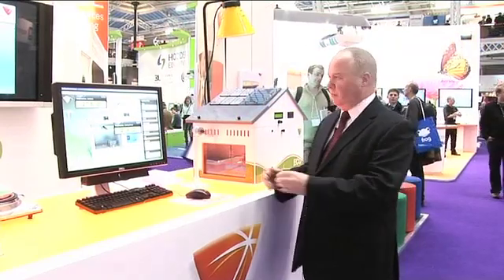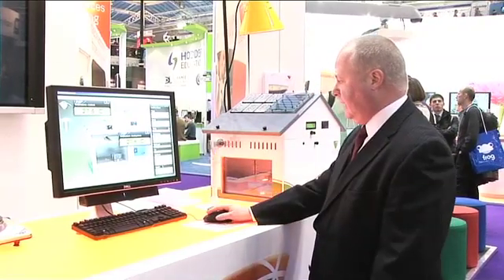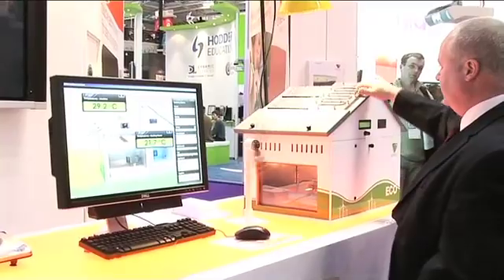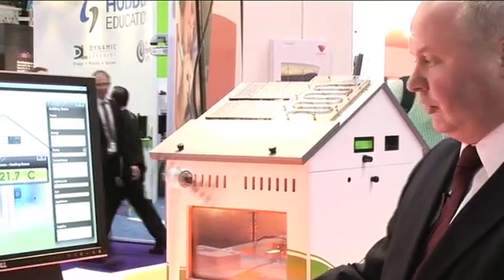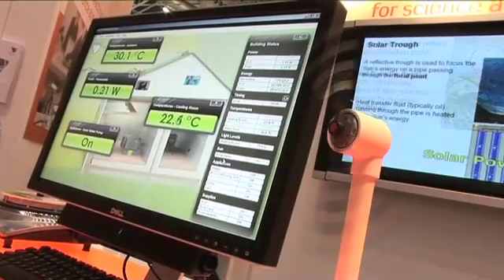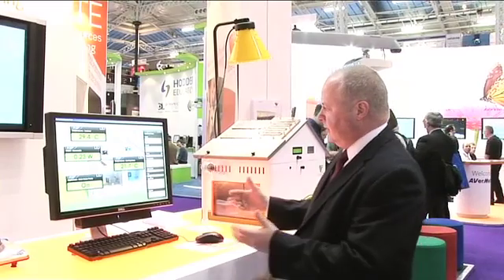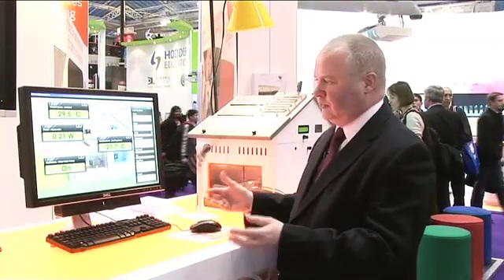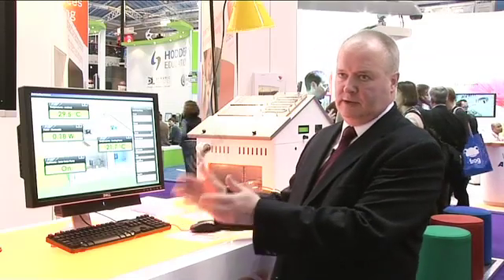LJ Create Go Green at the BETT Show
This video is of the LJ Create ) stand at the BETT Show in Olympia, London, England.  LJ Create's Marketing Director, Damian Breeze, is interviewed on the LJ Create stand (D66) about the Green Technology Resources for Schools.

"We are a UK-based company who specialize in the production of interactive teaching resource for design, technology, engineering, as well as science.

We have been involved in technical education since 1979.  So over 30 years of experience in producing hands-on teaching material for technician education and for technical education schools, particularly in engineering and science applications.  In the area we call STEM, which is Science, Technology, Engineering and Math.

Depending on the type of establishments we sell to, we have different customers.  We sell to schools via science teachers who will look at a product at shows and decide it is something that enhanced their teaching and learning.  Other areas we will sell to, are the local education authorities, or typically of overseas sales -- to the ministers of education, for whole programs for country reform.

In terms of our position in the market, LJ is a fairly unique organization.  We are one of the few companies, if you look round at the BETT Show who produces both software and related hardware.  The real advantage that we offer is that we can create learning environments where there is interactivity with the computers, but also the students can get to do hands-on experiments for themselves and this reinforces the learning and helps with understanding -- particularly in science and technology.

Future direction of education is quite interesting -- it's a lot about distributed learning.  We are investing in technologies like cloud computing where we actually put our material into virtual learning environments.  So we have lots of simulations of engineering systems, mechanical systems and in physics, chemistry and biology.  So it is moving into the virtual world -- Allowing students to experience learning outside of the classroom.

At the BETT this year, we are launching our new range of alternative energy and green technologies modules.  These are specifically designed to allow teachers and students to explore alternative energy generation, green building technology, and to see how they can adjust their impact on the environment.  So it is very much a topical area -- and our combination of resources are an ideal way of introducing it into schools and to colleges.

Our new Eco Building module looks at intelligent buildings and the use of green technologies in buildings.  The building itself is connected to a computer, so the students can actually control the whole environment and look at the use of alternative energies.  So we have a simulated-sun lamp, which I can turn on, and we can generate electricity from solar vortex cells.  We can look at how a solar water system works and I can change different parameters using the software.  So for example, I can turn on a solar water pump and we can see its circulating water, using the energy harnessed from the sun.  And we can look at the amount of energy we consume and the students can look at the difference between taking the energy from the sun or the national grid.  This way we can look at the use of energy conservation and the use of different energy saving techniques.

This is really a unique application of both software and hardware and allows teachers to provide students with an experience that really brings home the impact of alternative energy, mans' impact on the planet, the fact that we are using non-renewable energy sources at a fantastic rate.  This way we can introduce students of all ages to different types of alternative energy techniques and technologies.

If you would like to find out more about what LJ Create has to offer, the best place is to go to the web.  and take a look at it there.